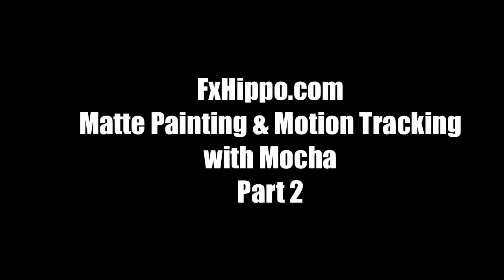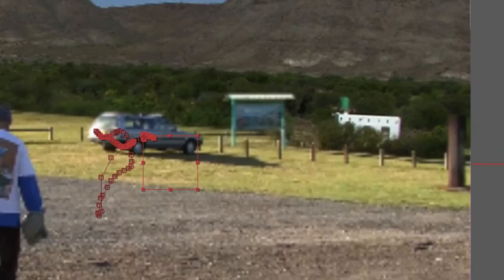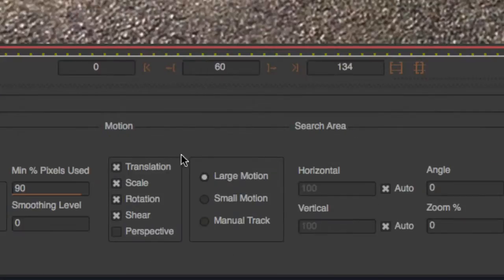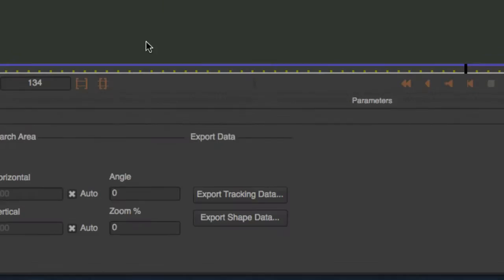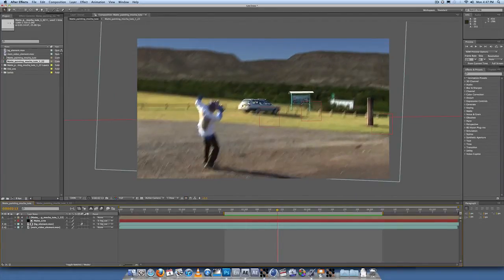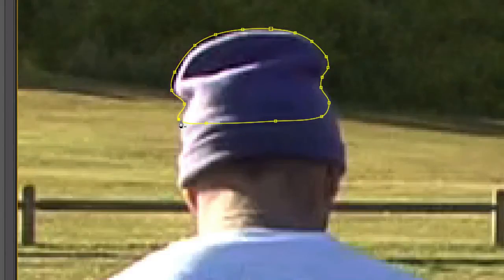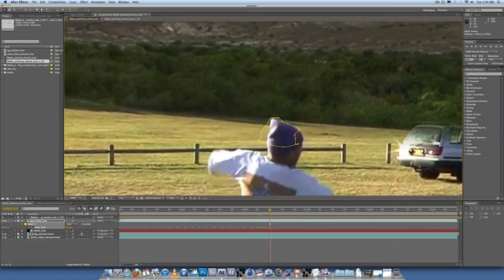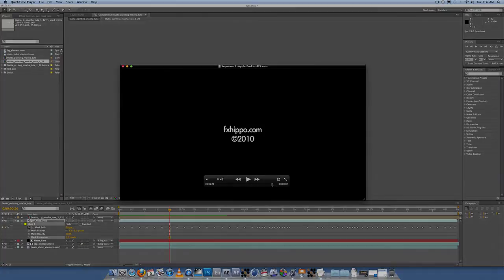FX HIPPO Matte Painting & Motion Tracking with Mocha Part 2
Part 2 of FxHippo.com's latest tutorial - Matte Painting & Motion Tracking with Mocha. I take a look at creating a matte line, replacing the background/sky, and replacing any background elements that are cut off by the matte line using Photoshop.